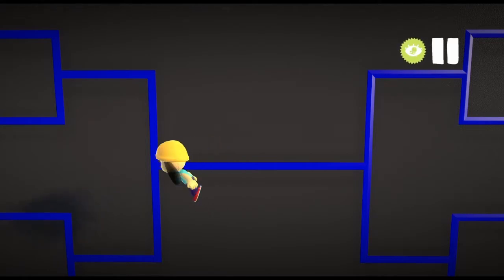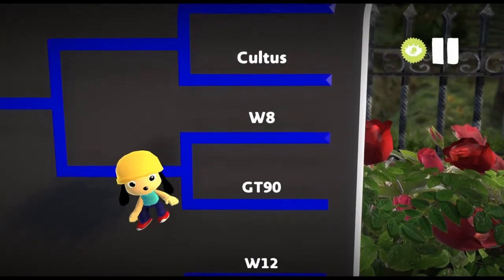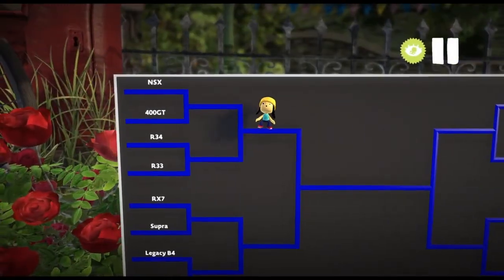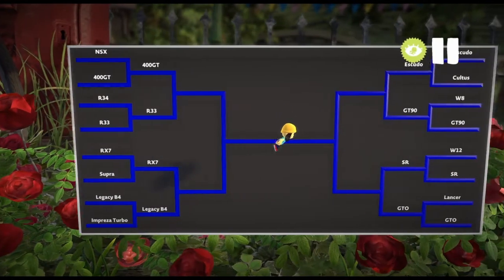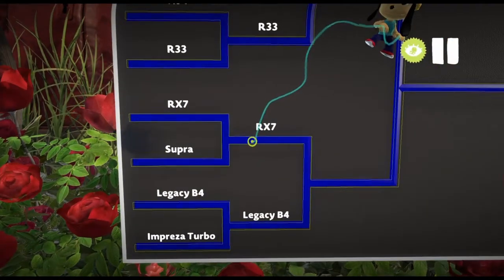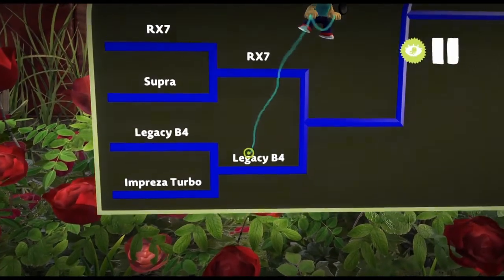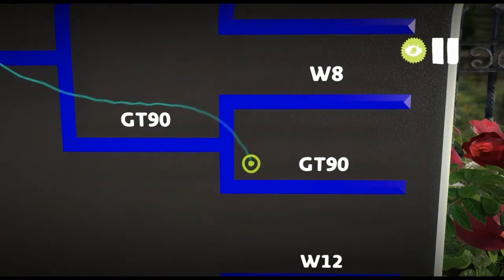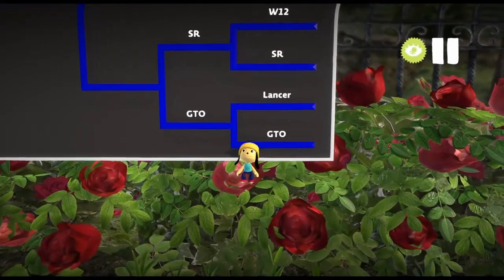Gran Turismo All-Stars Drag Racing on LBP3